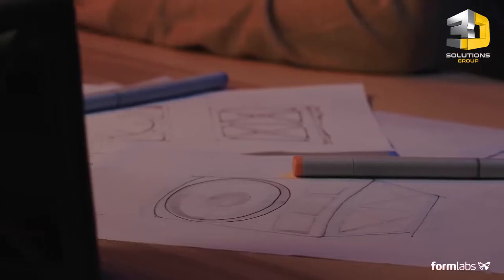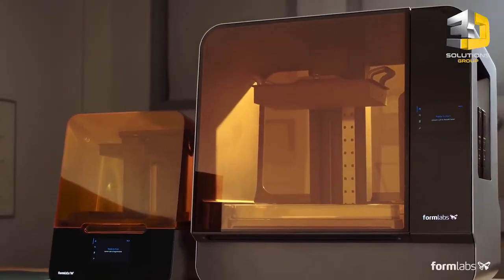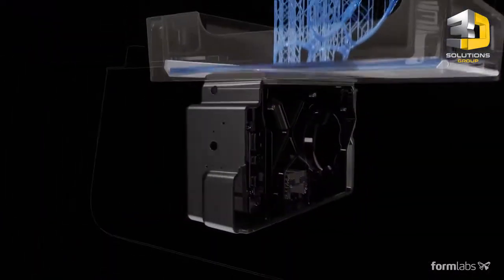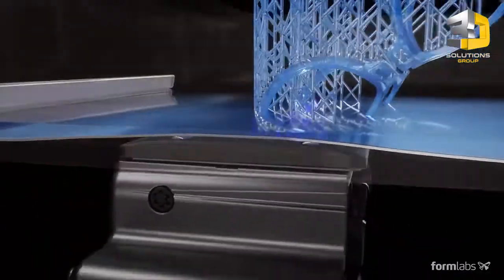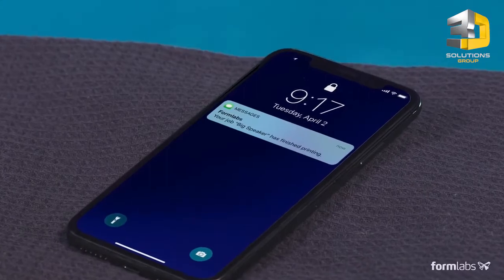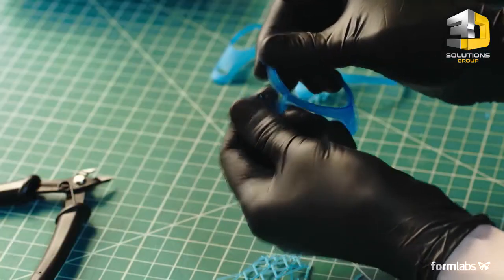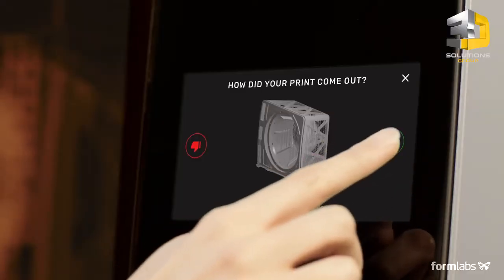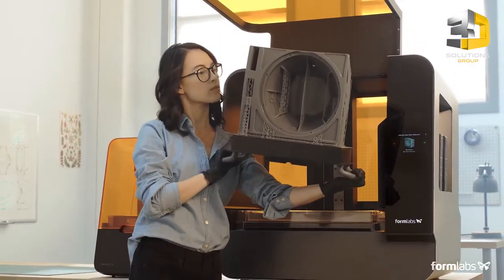FORMLABS - FORM 3BL